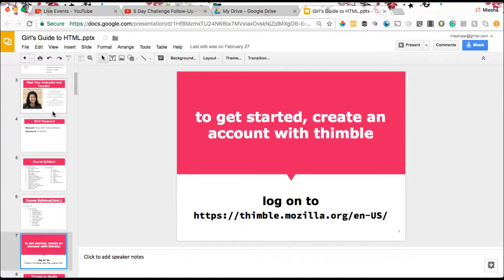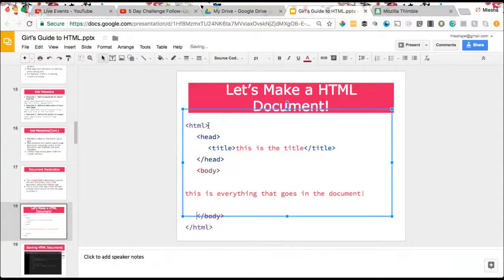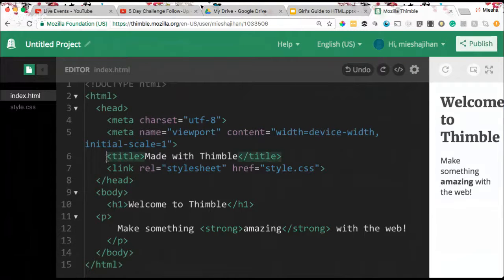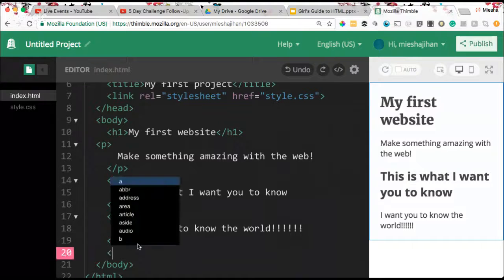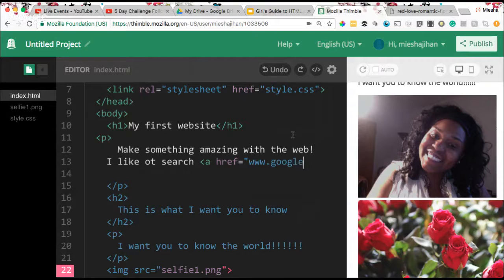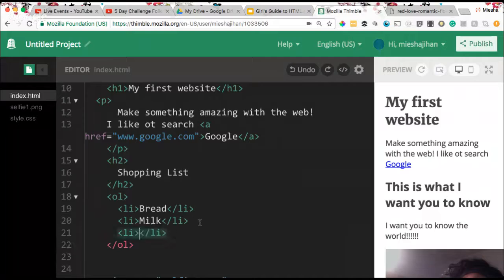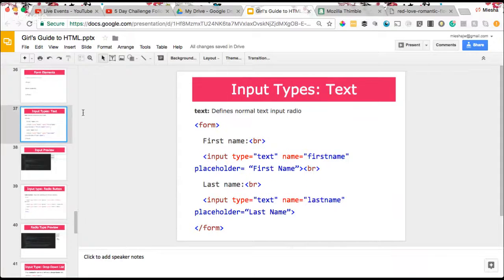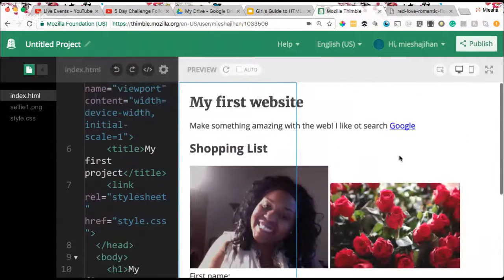5 Day Challenge Follow-Up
Check out this video to learn more about how you can build on your coding knowledge!